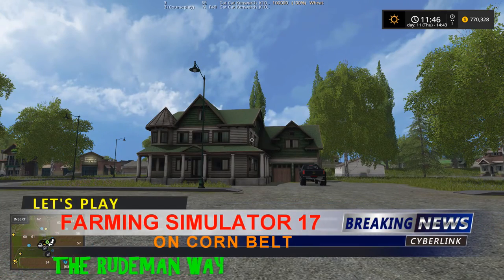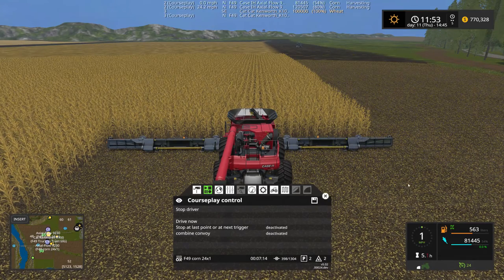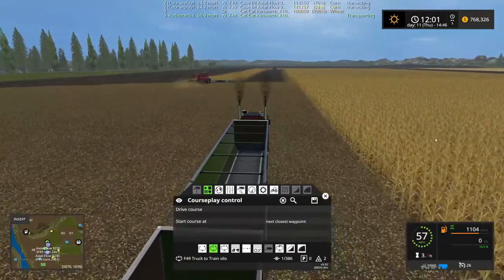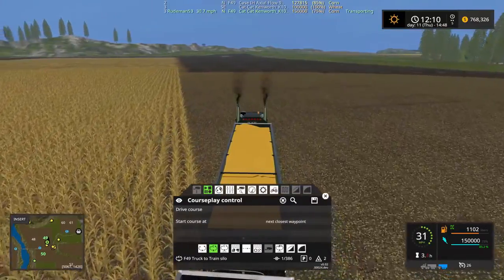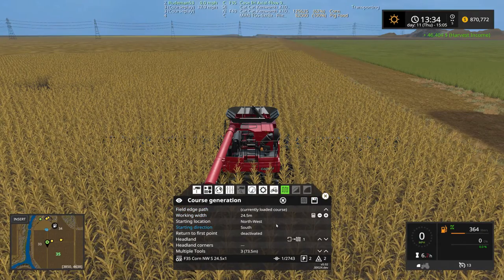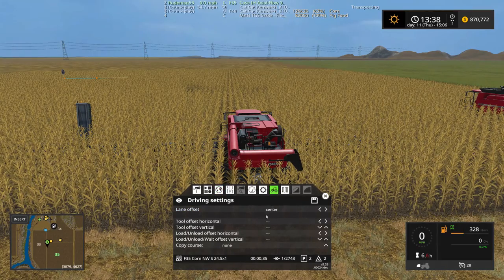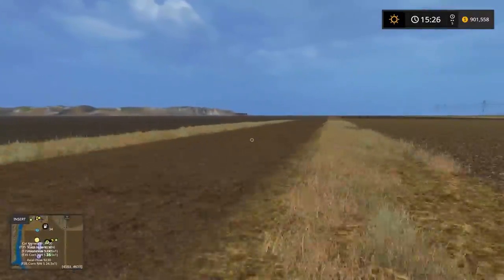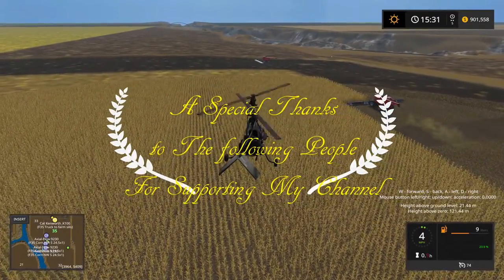Let's Play Farming Simulator 17 The Corn Belt Ep 29